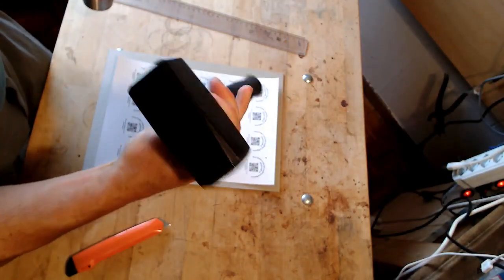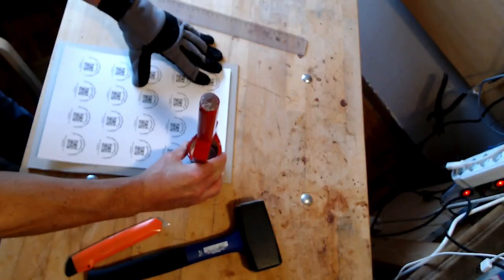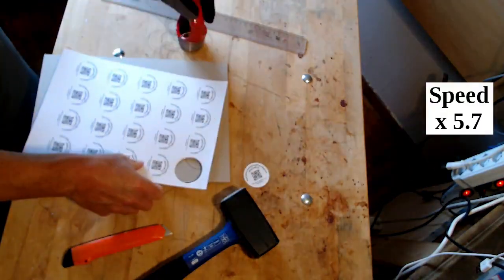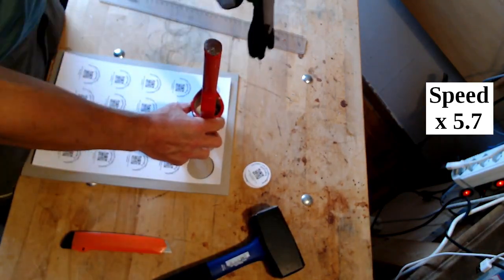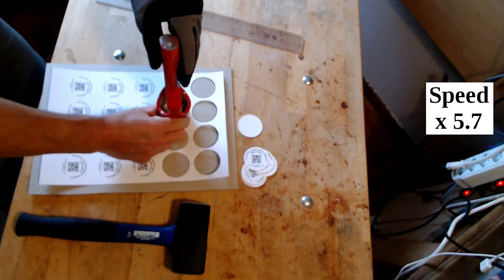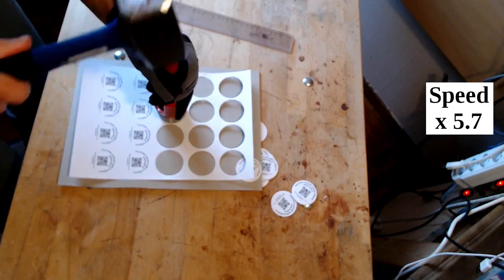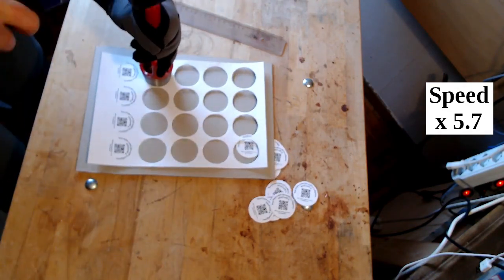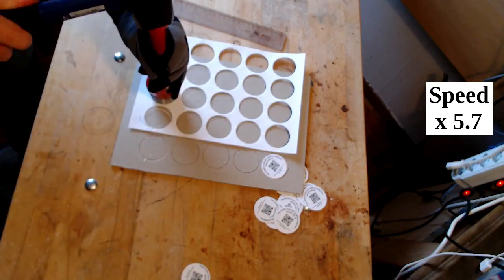🟢 Making Round Business Cards!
Here is a way to make round business cards, using a 45 mm wad punch to cut through a 0.24 mm card paper with an adapted hammer of one dot five kg.

By the way : the French version was a bit longer text-wise, so I added the card cutting part with the rubber support, it's just with proofread English subtitles.